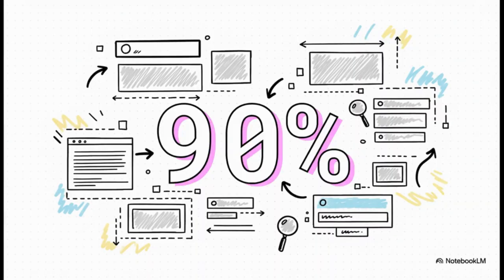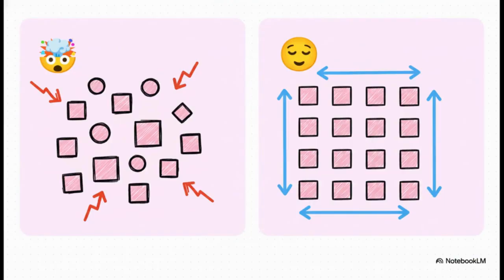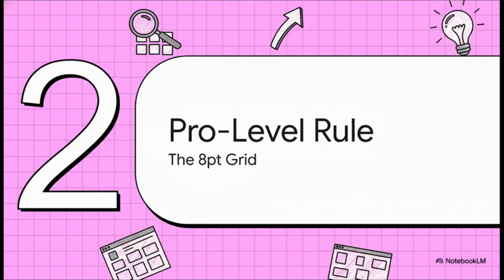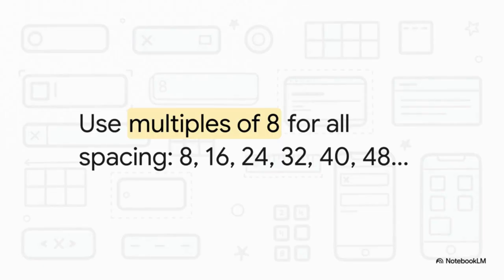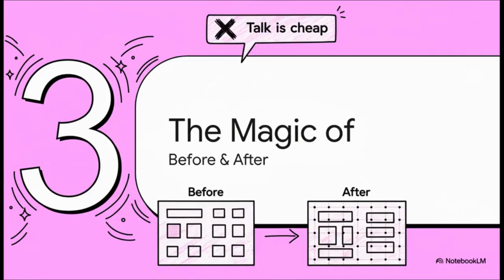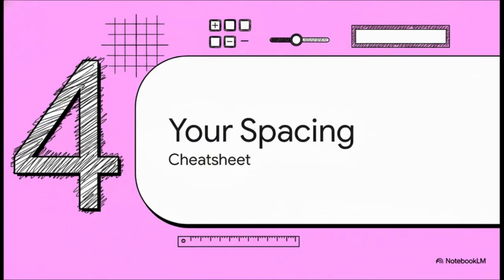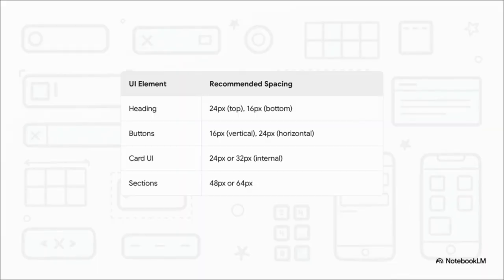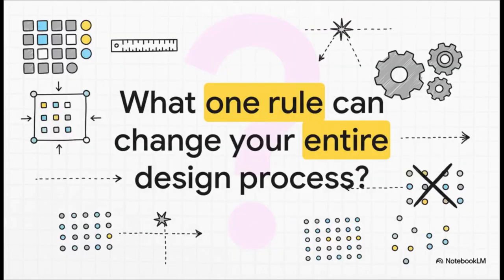Why Your UI Looks Messy — Spacing Fix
Is your UI looking unprofessional, messy, or unbalanced?
In this video, I’ll show you the #1 reason your UI looks bad — WRONG SPACING — and how you can instantly fix it using the 8pt Grid Rule.

Whether you’re a beginner UI/UX designer or a frontend developer, this simple spacing technique will make your designs look clean, modern, and premium within seconds.

🎨 What you’ll learn in this video:

Why random spacing ruins your UI

What is the 8pt Grid System

How to use 8, 16, 24, 32 for consistent spacing

Before/After UI examples

Figma demo for spacing fix

Pro tips for better layout, hierarchy & balance

This video will help you improve your UI immediately — without changing colors, fonts, or layout.
Just fix spacing → UI becomes professional.